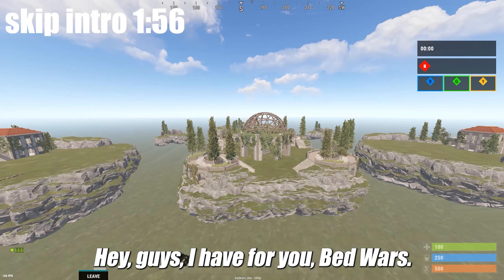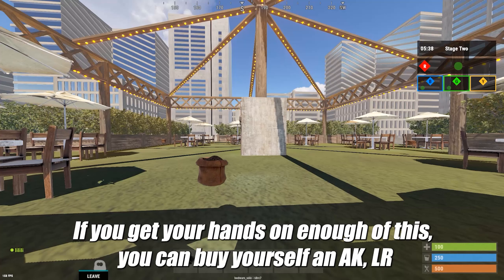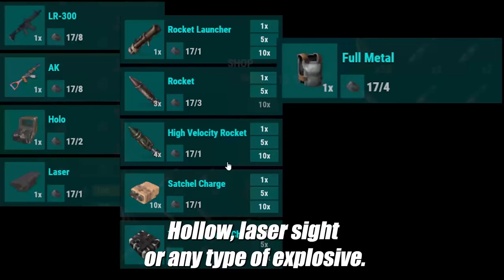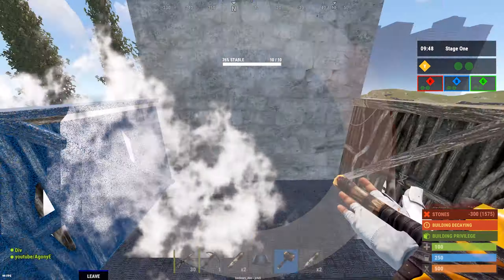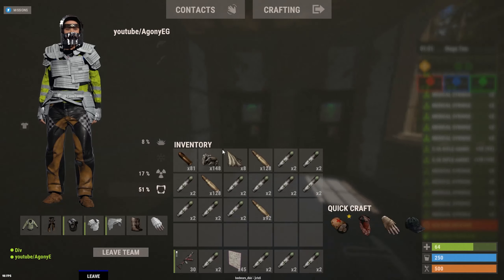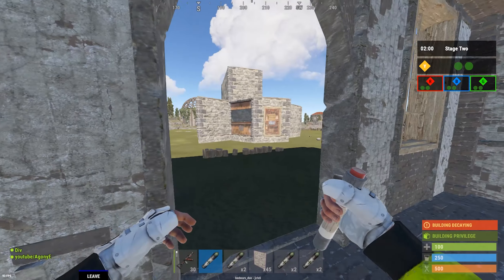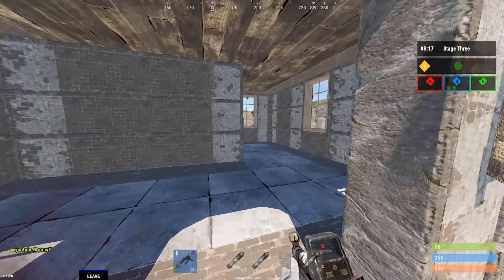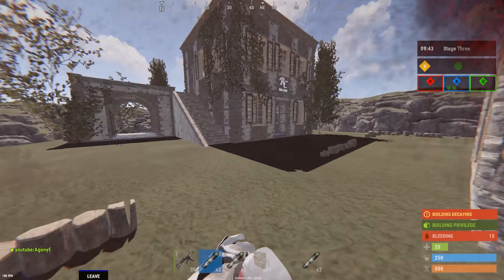[Rust] Bedwars #41 - I should have lost...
Server:  Rusticated.com Sandbox - Creative | Minigames | Bedwars